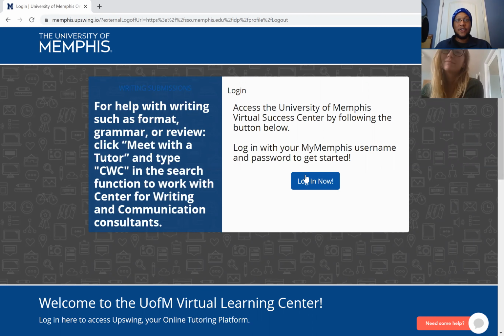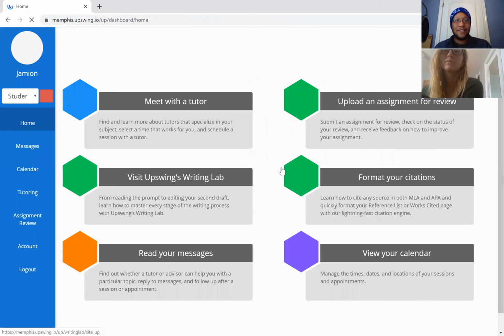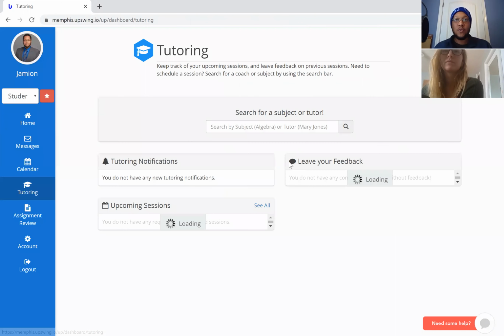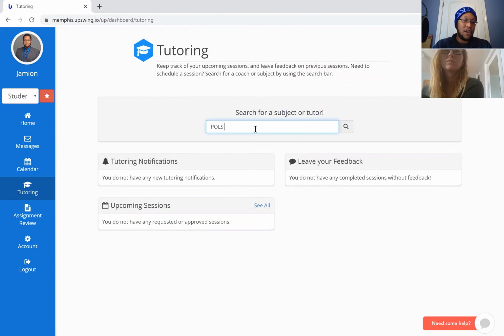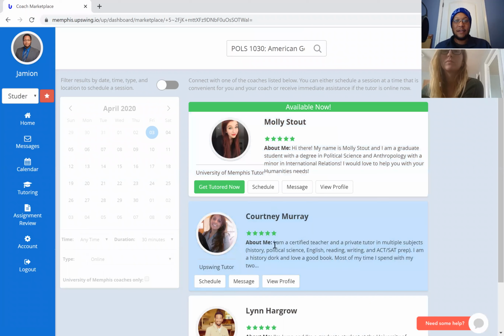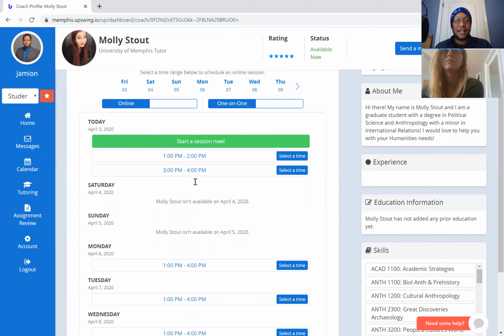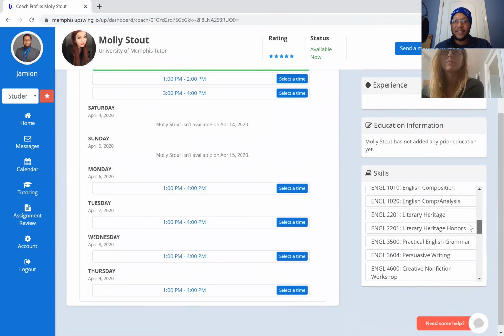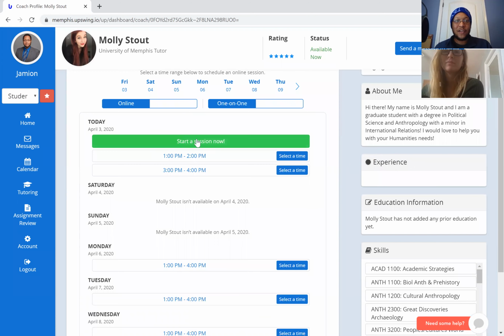Tiger Family Resources: Tutoring with ESP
For many students, college is a whole new world when it comes to studying and rigor. But that doesn't mean they have to struggle. The Educational Support Program (ESP) offers a variety of services to get your student on track. Tutoring is available for any subject or course where your student can work with a tutor in the virtual whiteboard or submit an assignment for review.